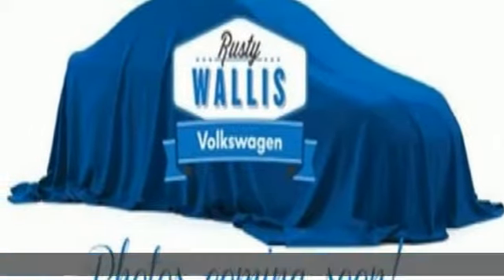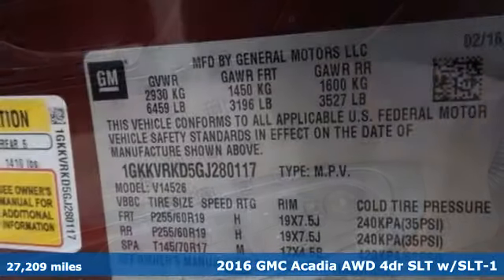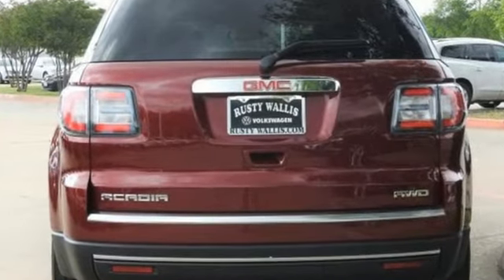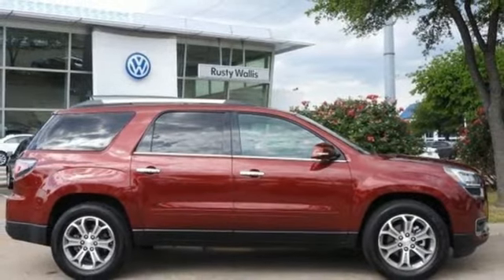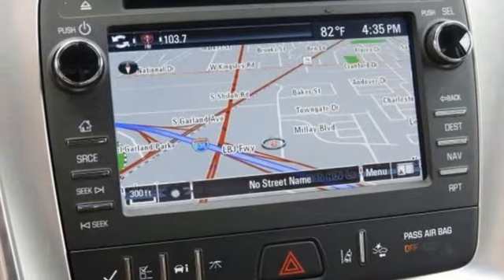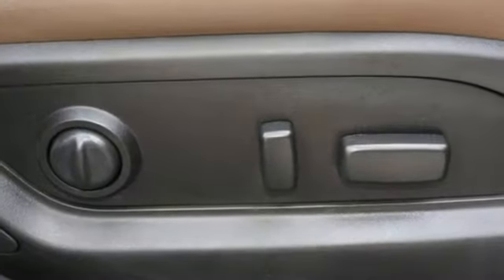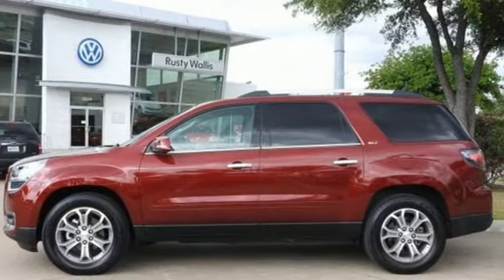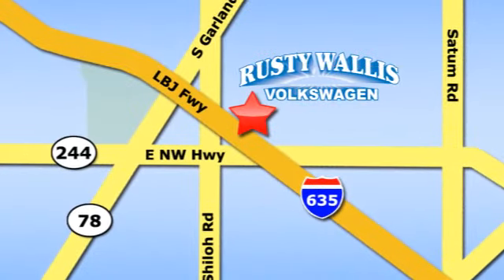Used 2016 GMC Acadia Dallas TX Garland, TX P7600 - SOLD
Year: 2016
Make: GMC
Model: Acadia
Trim: SLT
Engine: 6 Cyl - 3.6 L
Transmission: Automatic
Color: Crimson Red Tintcoat
Interior: Dark Cashmere
Mileage: 27209
Stock #: P7600
VIN: 1GKKVRKD5GJ280117

Address:
12635 Lyndon B Johnson Freeway